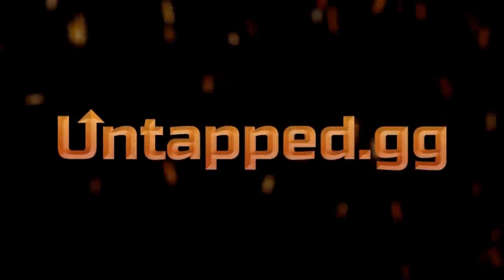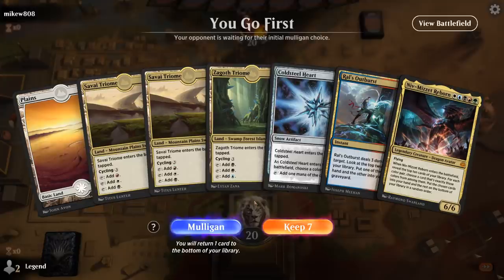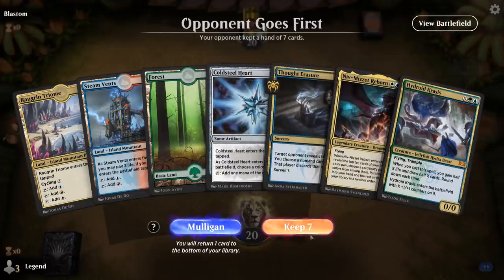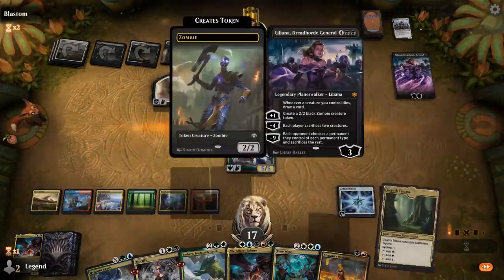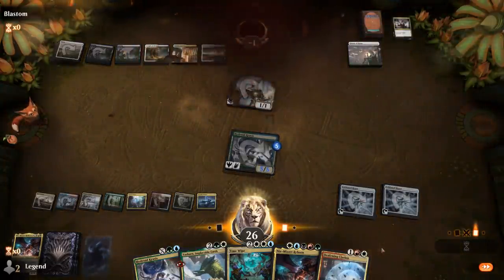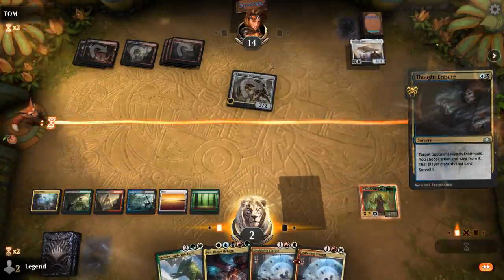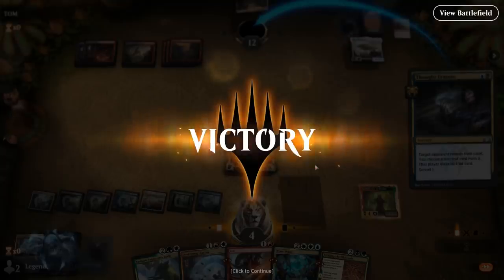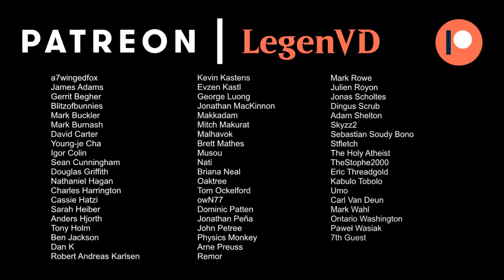MTG Arena - Historic - Niv-Mizzet Reborn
Magic: The Gathering Arena deck tech & gameplay with a five color Niv-Mizzet Reborn deck in Historic.

00:00 - Deck Tech
05:17 - Match 1
11:13 - Match 2
19:07 - Match 3
24:39 - Match 4
31:16 - Match 5